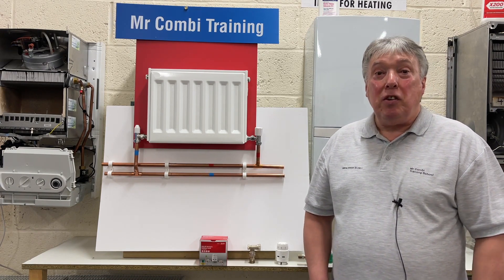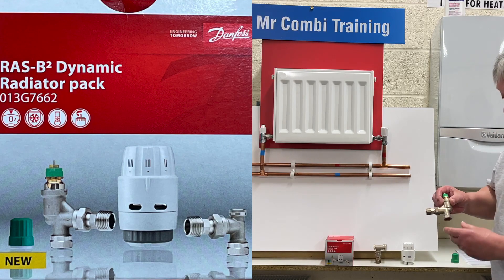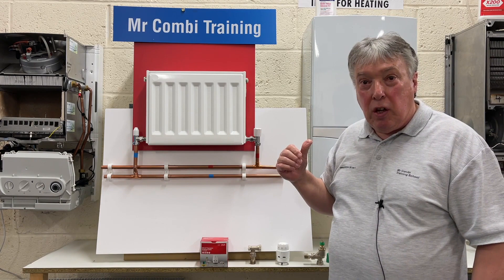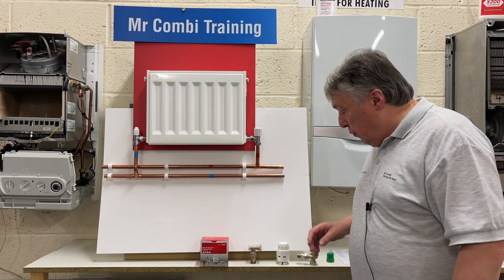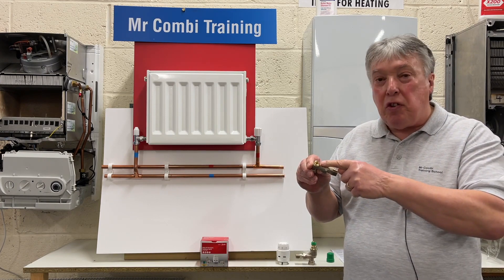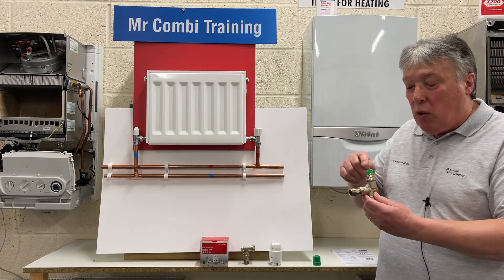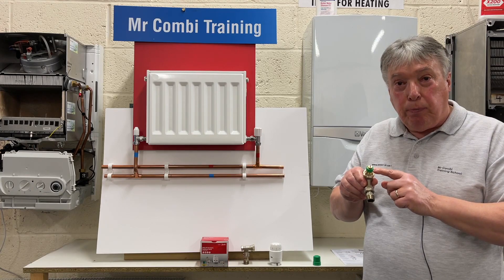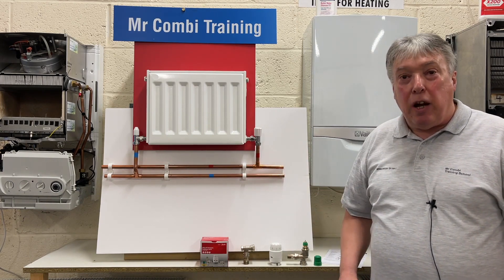Change a RAD VALVE to smart BALANCING TRV! Easy video for Installers and DIY.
Summer is a vey busy time changing or servicing boilers upgrading heating systems, but don’t forget to change all the white top rad valves which cost a fortune and are absolute rubbish.
Danfoss invented the first TRV in the 1930’s and the first balancing TRV so they must be the best.

Check List:
1. Change ALL the valves,
2. Make sure an external auto by pass is fitted,
3. Flush the system refill with Fernox F2 (silencer)
4. Check if the rad is the correct size for that room use our Heatloss APP
5. Enjoy comfortable temperatures at the lowest cost.

Our Videos, books and APPs are perfect for installers who have little experience or confidence.

Watch the video to the end for extra tips

Order both books + CO2 chart, order value £45.00 normally £54.00 no vat UK Post Code only